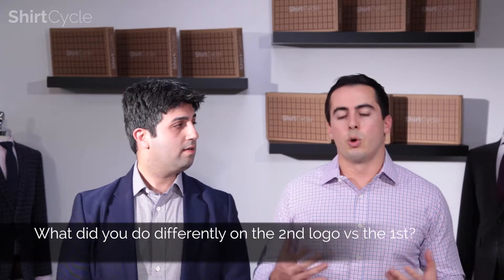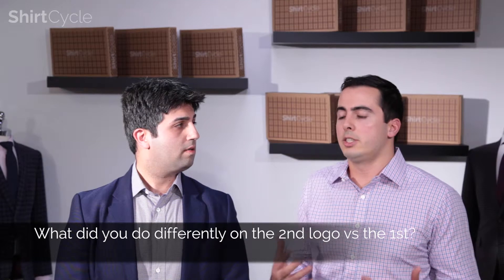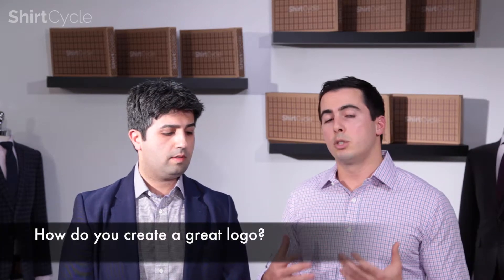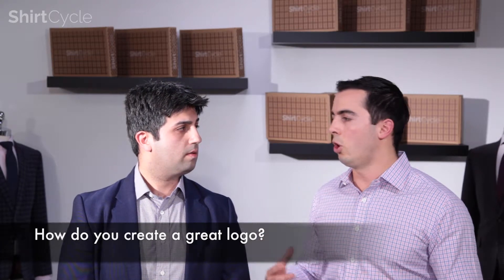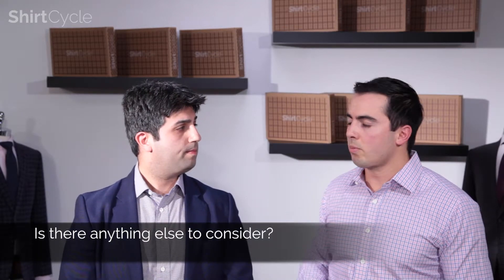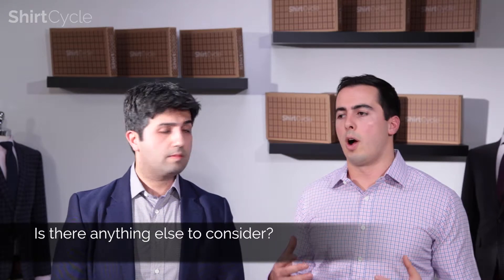How to design the right logo for your startup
ShirtCycle co-founder Gage Mersereau offers advice for creating a great logo that you won't have to rebrand ie change down the road.

ShirtCycle is an online service for men that hate to shop. We help busy guys save time and look better with a personal stylist that curates shirts to match their look and lifestyle.

Summary notes:

Creating your company logo is supposed to be fun.
But for a lot of people it becomes a rabbit hole.
Rabbit hole’s are the curse of startups bc time is your most limited resource.

Btw I am on my 2nd logo for both of my businesses.
Fact #1 – you, not a logo designer, best know what your company’s logo should look like

What did you do differently on the 2nd logo vs the 1st?
1. I designed it in powerpoint, then had a graphics person create it, instead of using 99designs
a. 99 designs is where you crowdsource your logo design to different designers
i. All the bids / designs can overwhelm you and take you off course
b. An overseas designer knows less about your audience than you
i. And may be fitting your logo into their design template

What makes a great logo?
1. Recognizability, which really means simplicity
a. Can someone see your logo from 50 yards out, and immediately recognize it?
b. Step 2 is doing this while incorporating imagery that reflects your industry / company
c. Go to Sporcle or other corporate logo guessing games to get an idea
d. Also, is it just as recognizable in black and white vs colored

What about dimensions or shapes?
2. Great question!
3. You have to ensure you logo works as a square but also a rectangle (~4x1 length)
4. My ConnectLAX logo has a square icon, as stand alone or within the rectangular logo
a. The lacrosse stick outline is instantly recorgnizable
b. And the C and L interlinked is like baseball hats, ie conveys sports
5. ShirtCycle and Imparali have no icon, so wide text is shrunk into a square, which is less optimal

So how do I create a great logo?
1. Collaborate with your startup team
a. Logos are sentimental and its good that everyone feels they had a hand in designing it
2. Then try to create a simple logo in powerpoint or pen & paper
a. Create both a square and rectangle design
3. Then work with a freelancer, maybe from upwork, to create it
a. Don’t worry if competitors see your listing, who cares

Anything else to consider?
1. Color
a. I don’t get too caught up in this but psychologists have really looked into it
i. Blue means trust, green means growth… these things may matter to you

The big difference btw my 1st and 2nd logos is simplicity, avoiding “cutsy” designs that you may understand, but your audience doesn’t… …Logos are a kiss scenario, Keep It Simple Stupid